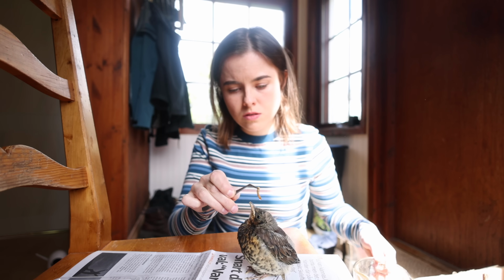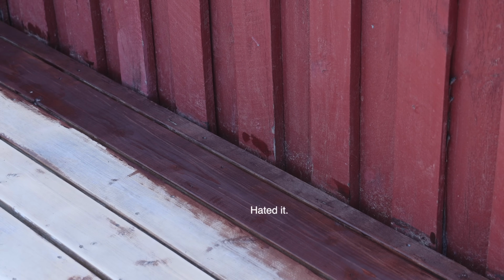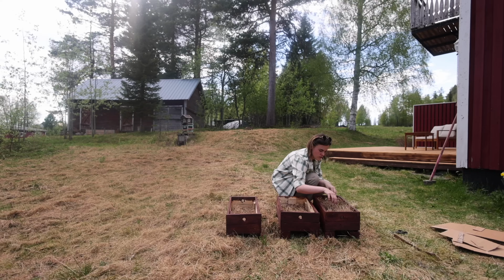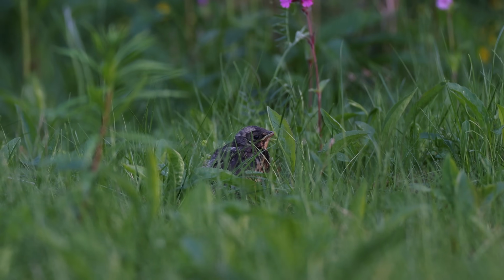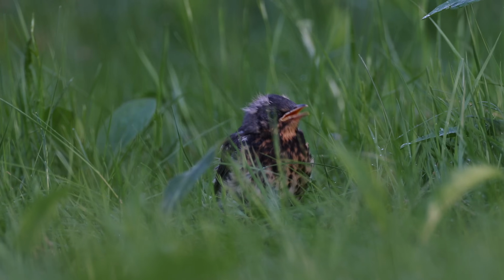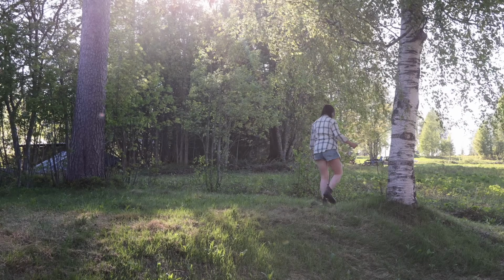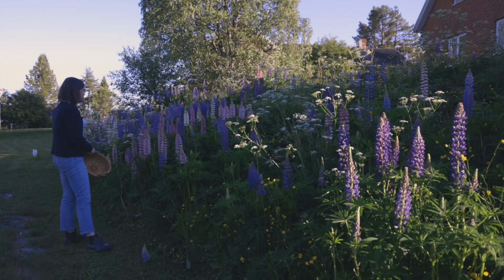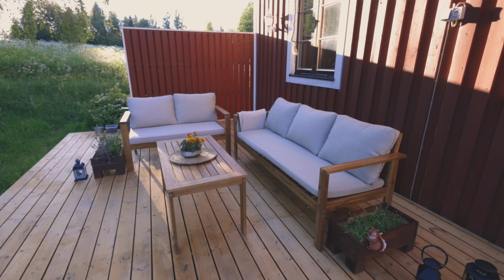MidSummer in Sweden, Bird Rescue, A&E Visits